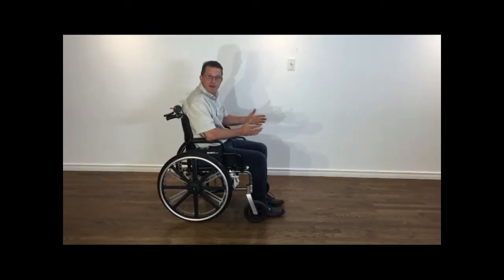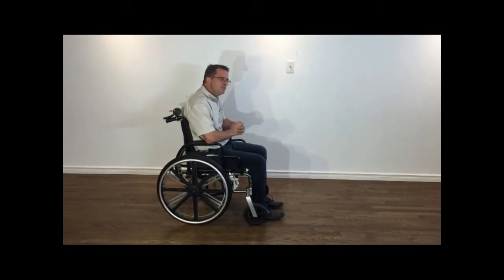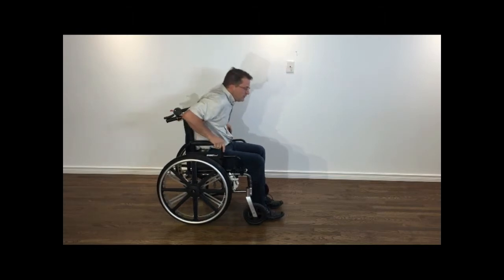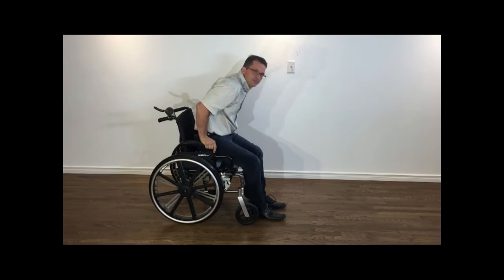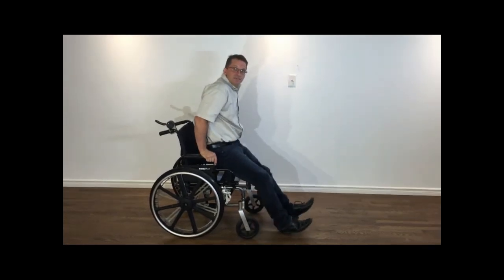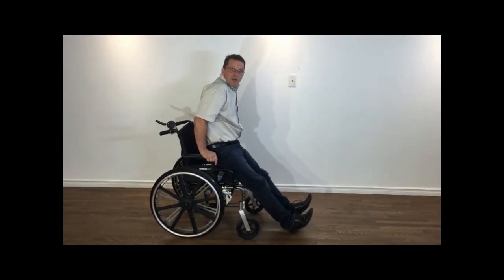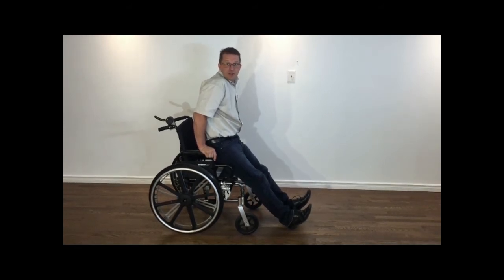quick wabsy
quick introduction to the WABSY.  Wheelchair automatic braking System by PRATIKO, Prevent Wheelchairs runaway, Prevent falls, Increase safety, retrofitable on existing wheelchairs, retrofitable on INVACARE, SUNRISE, MOTION COMPOSITES, MEDLINE, CATALYST, BREEZE, Everest and Jenning, Guardian, GORDON AND MANY MORE.